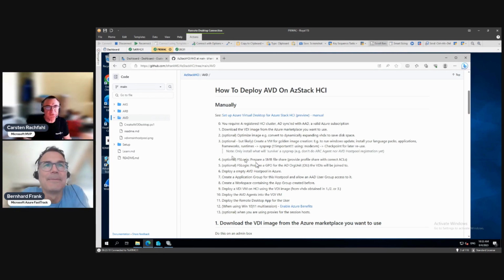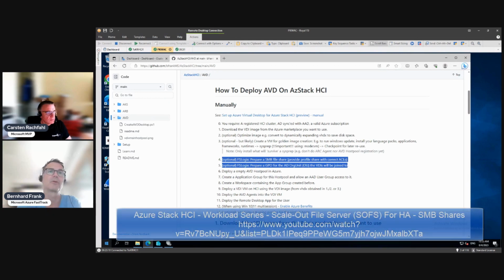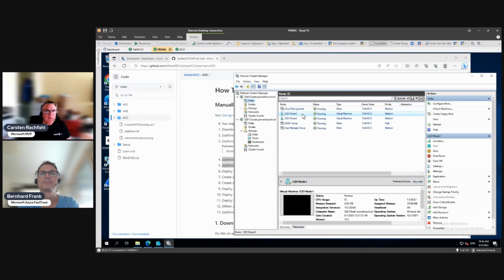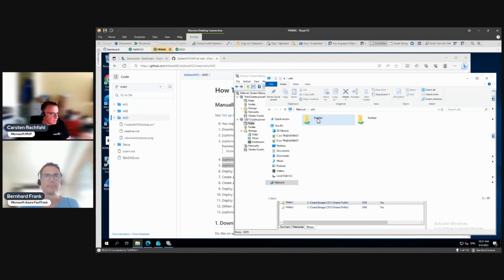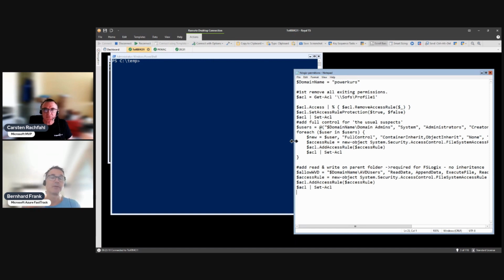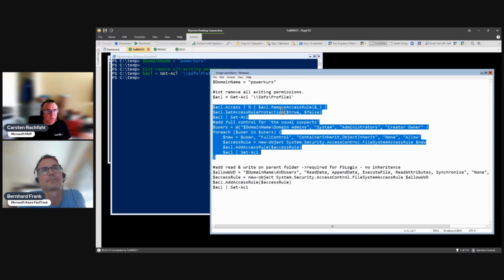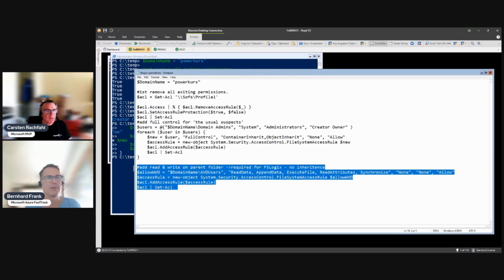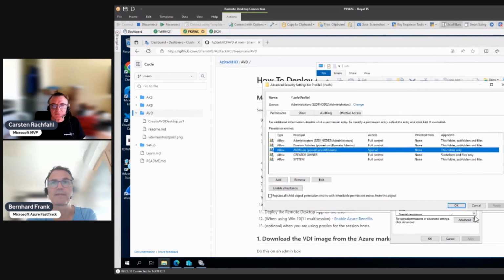Azure Stack HCI - Hybrid Series -AVD - 05 Setting Permissions On A FSLogix Central Profile SMB Share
This Episode:
FSLogix was aquired by Microsoft because of their interesting solutions around RDS and AVD - e.g. FSLogix profile containers. It is the recommended user profile solution - i.e. all user's profile could be hosted on a central file share and mapped to the user during logon.
However we need to set NTFS permissions right so that User A cannot access the data of User B.
We are using a highly available SMB share that was created in this video series: